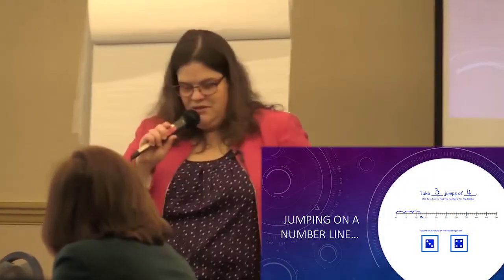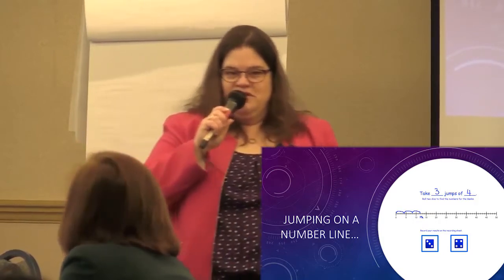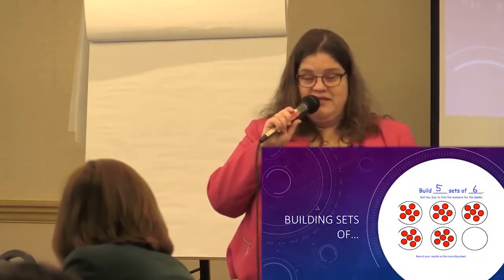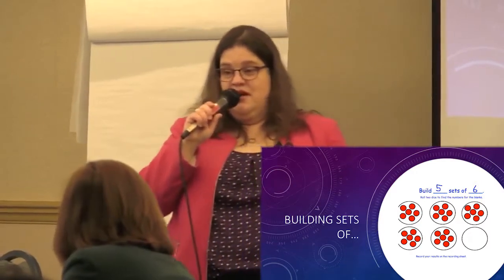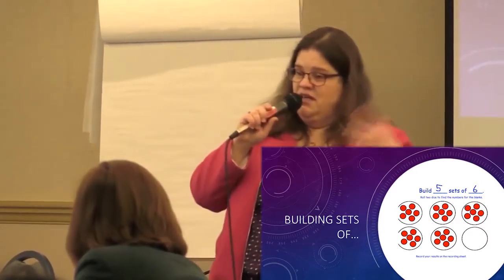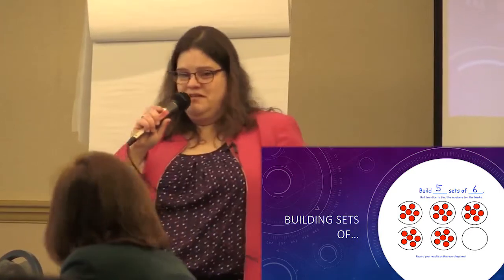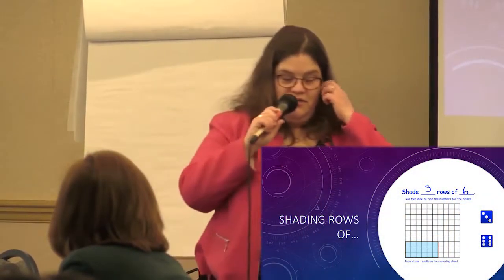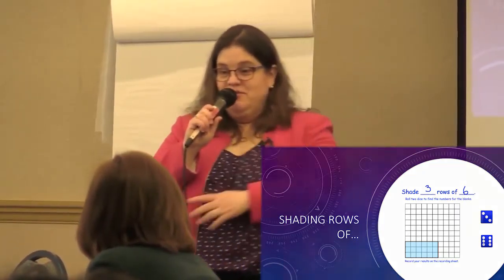Review Honoring Different Ways of Thinking Stategies to Develop Quantity Sense joining partitioni